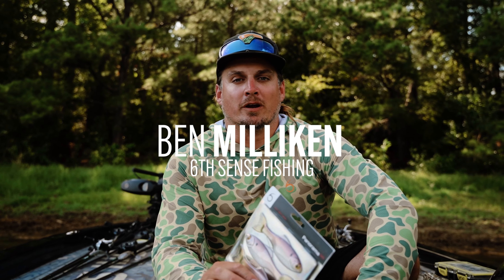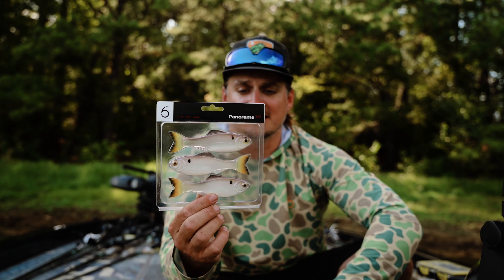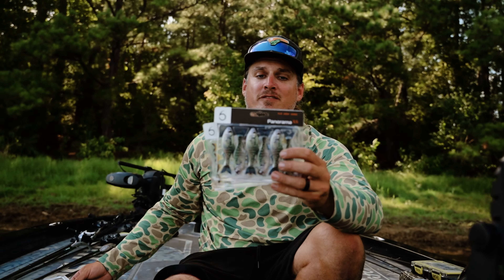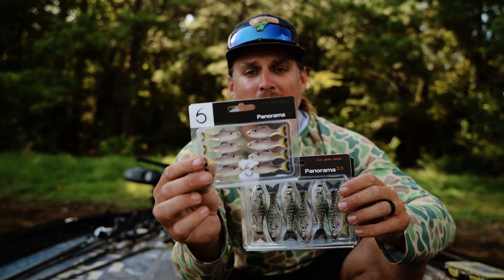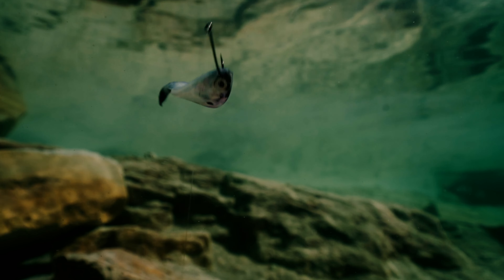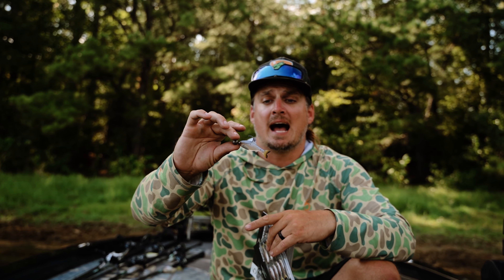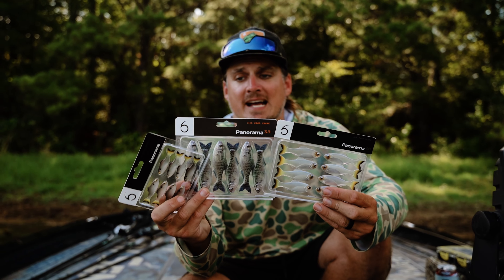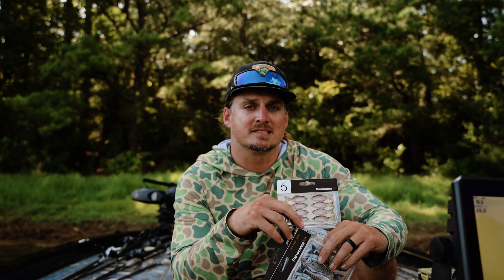The All-New Panorama Finesse is HERE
We're excited to announce the official launch of our new Panorama Finesse. These baits pack all of the amazing action of our original Panorama, into three new bite-sized profiles. Quantities WON'T last long, so make sure & get yours before they're gone!